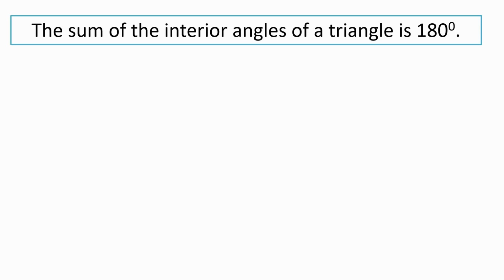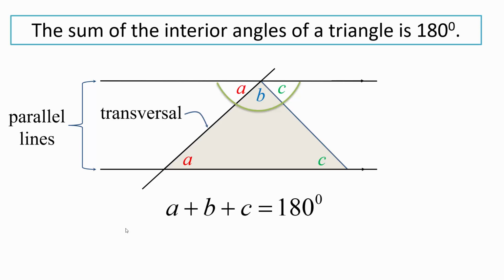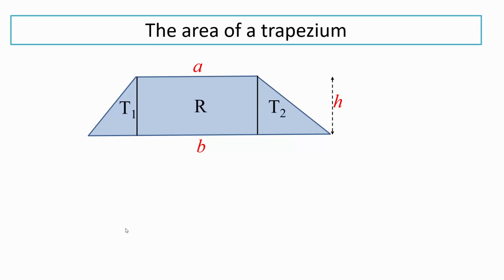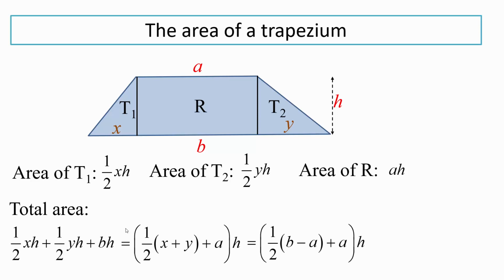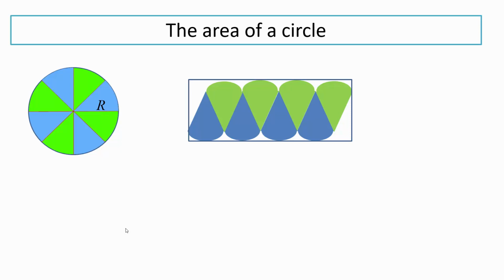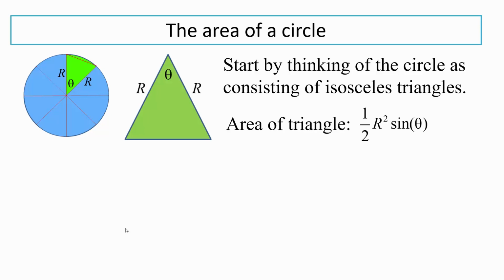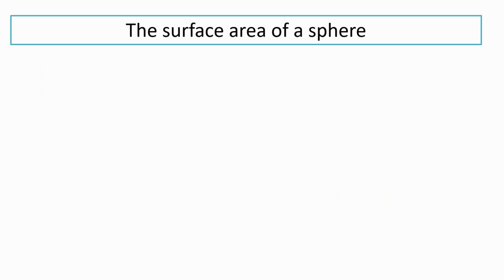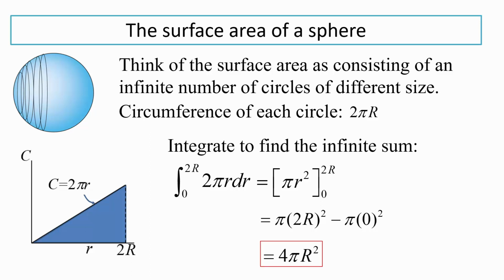Do you know these proofs in mathematics?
We take for granted basic mathematical formulae such as the area of basic shapes. Do we think about where they came from?
Here is a range of proofs, ranging in difficulty, that will open your eyes and have you appreciate that proving a formula can be more exciting than applying a formula.